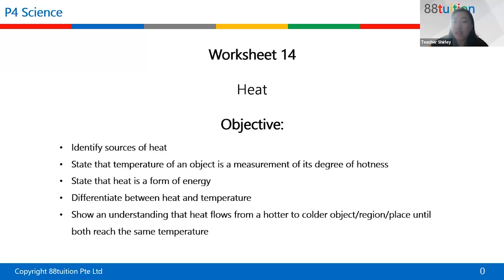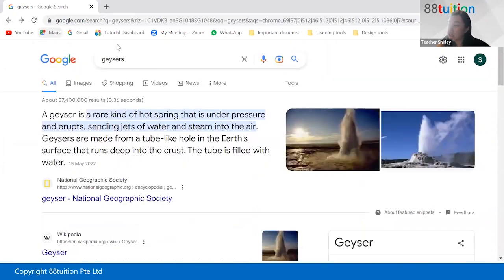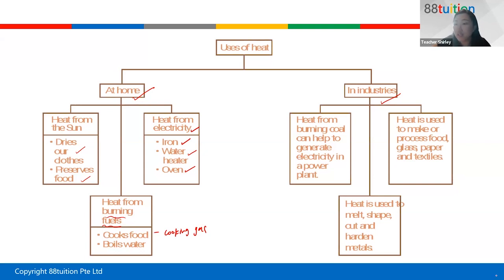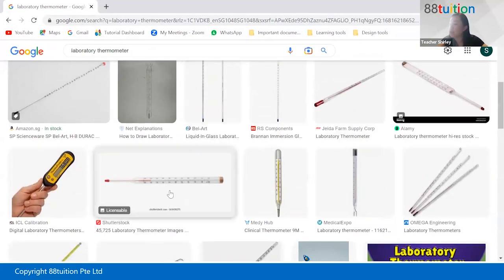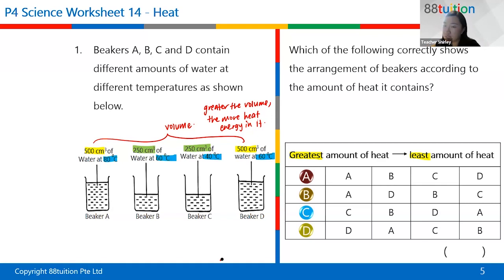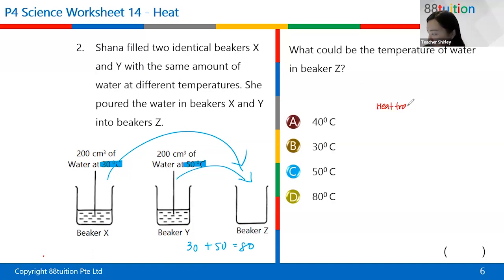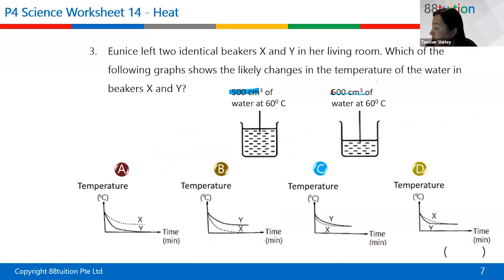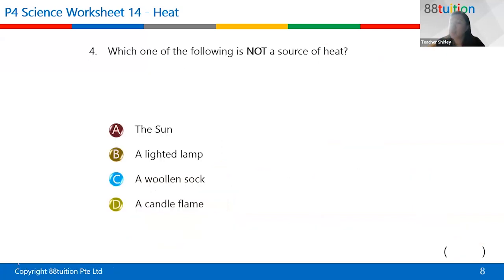P4 - Group G - Science - Tutorial 14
Highlights Of This Tutorial :

• Heat
(a) State that the temperature of an object is a measurement of its degree of hotness.

(b) State that heat is a form of energy.

(d) Show an understanding that heat flows from a hotter to a colder object/ region/ place until both reach the same temperature.